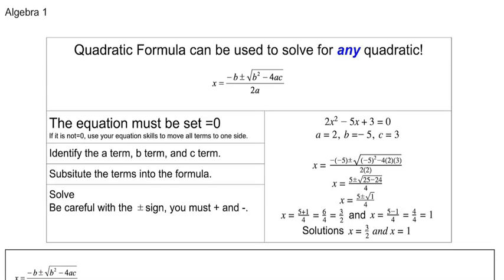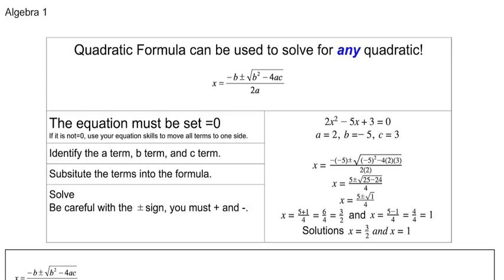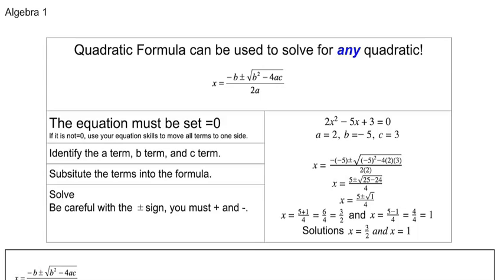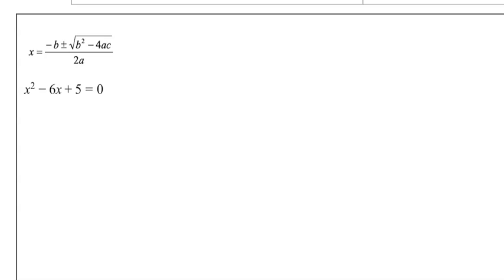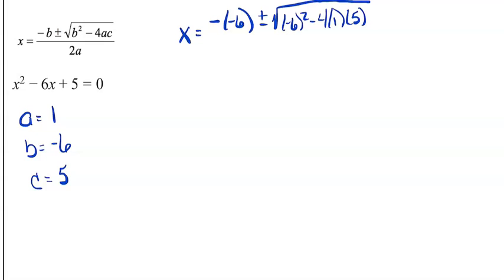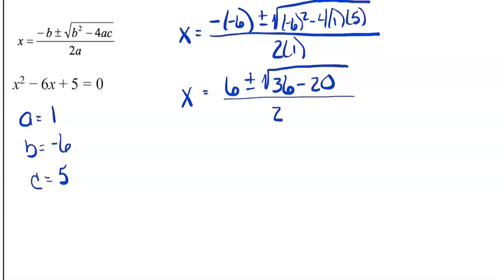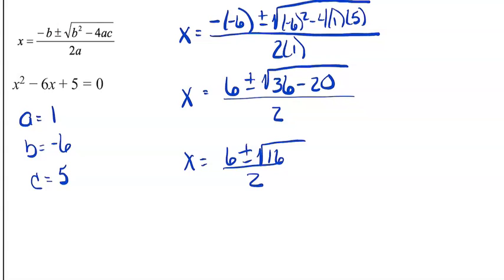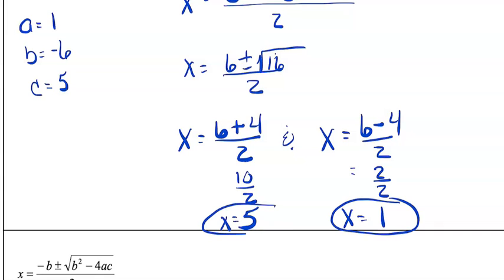Quadratic Formula Level 1